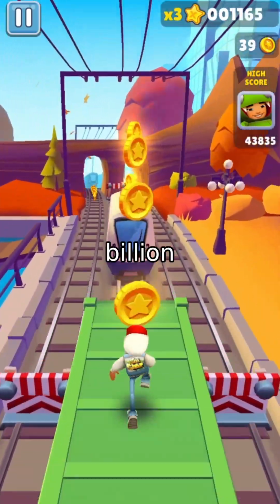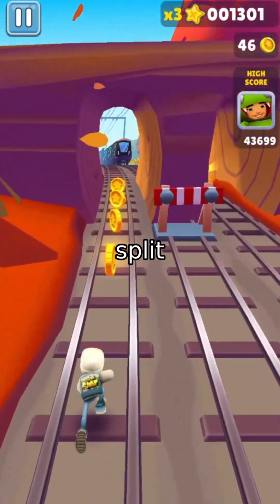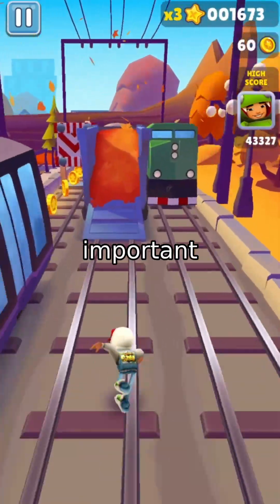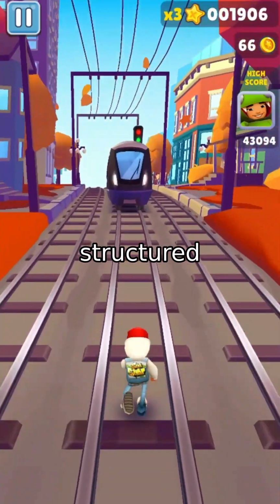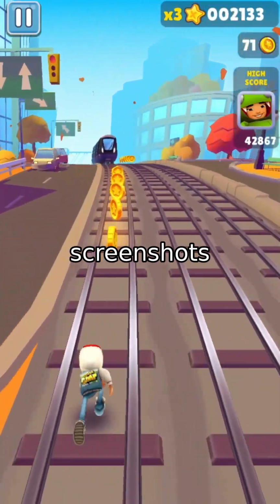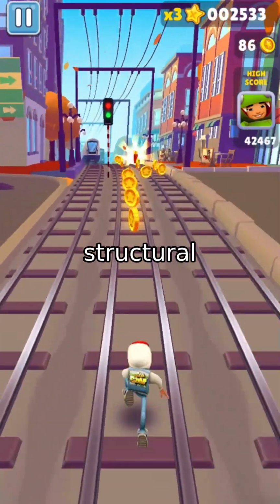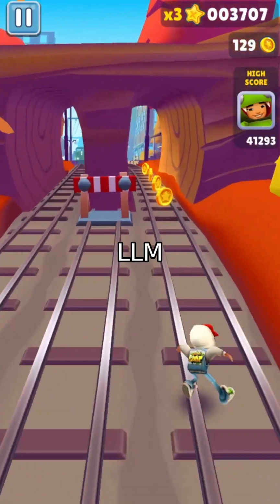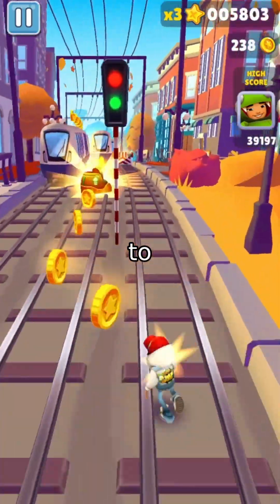AI Code is WRONG? Catch Dark Patterns with VLM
🚨 AI coding agents are building the web, but they're failing at design! Your AI-generated site might pass every unit test while hiding dark patterns and violating cognitive usability laws. Is your front-end actually usable, or just functional?

In this deep dive, we break down a groundbreaking UC Santa Cruz & CMU study on scalable UI-UX auditing. You'll learn how to:
🔹 Train a lightweight 4B-parameter Vision-Language Model (VLM) to detect dark patterns, accessibility violations, and cognitive usability issues.
🔹 Master the "Inject-Verify" pipeline using a 23B teacher model to create high-quality synthetic datasets.
🔹 Apply GRPO (Group Relative Policy Optimization) and micro-F1 rewards to boost model performance from 36% to 84% F1 score.
🔹 Understand why multi-modal inputs (HTML + Screenshots) are crucial for catching visual-only flaws.
🔹 Get the roadmap for baking design principles into future AI coding agents!

🎓 Level: Intermediate/Advanced (Perfect for ML Engineers & AI Devs working with Qwen, Hugging Face, and Python).